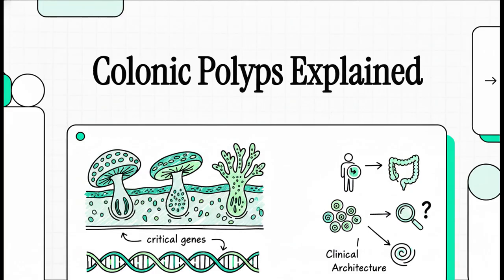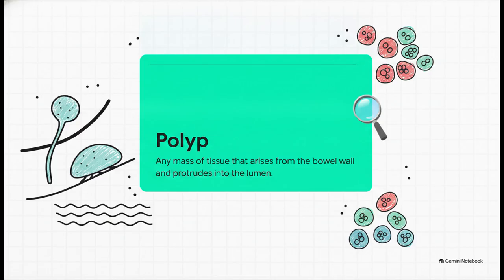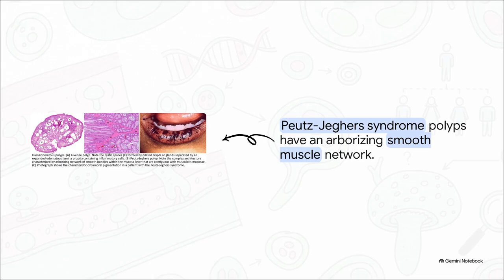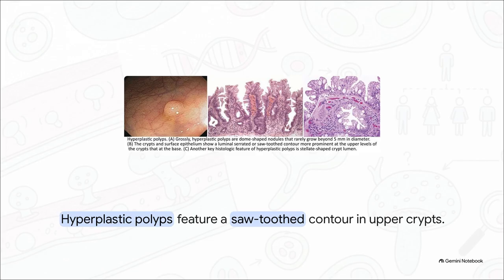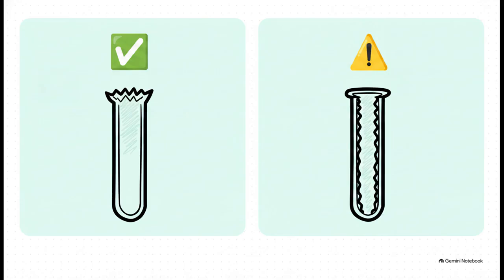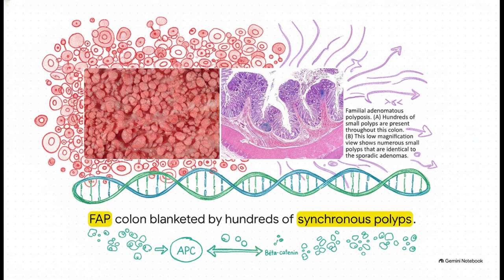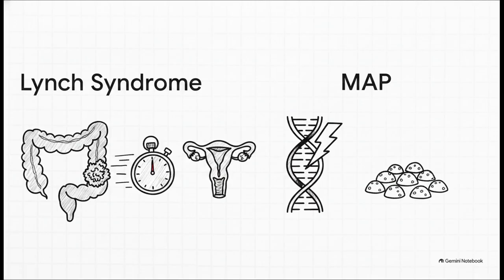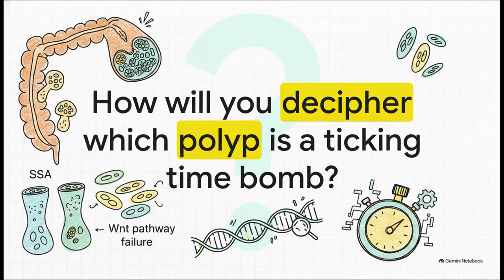DSL 26, Colonic Polyps